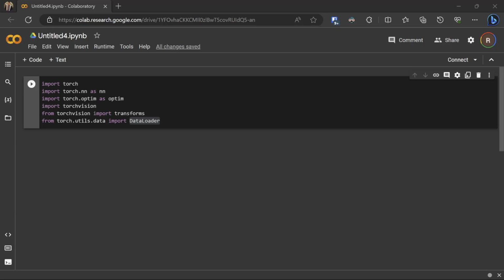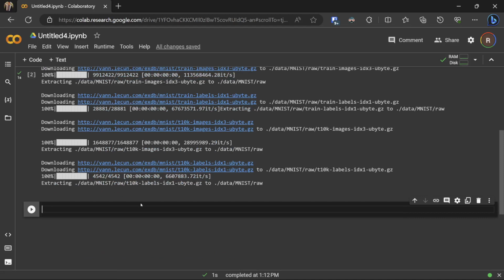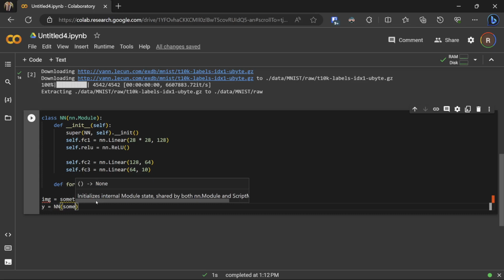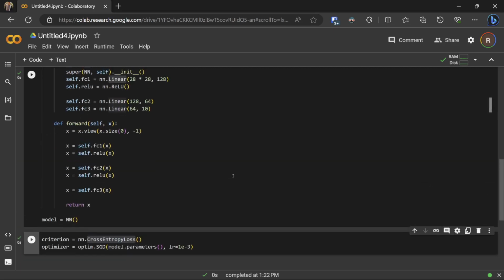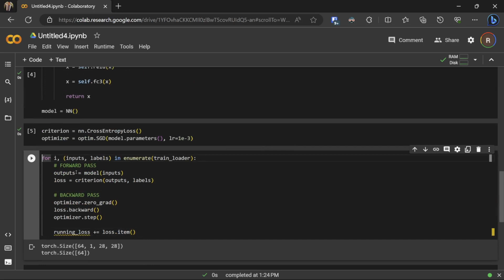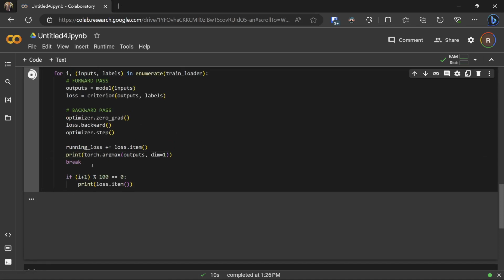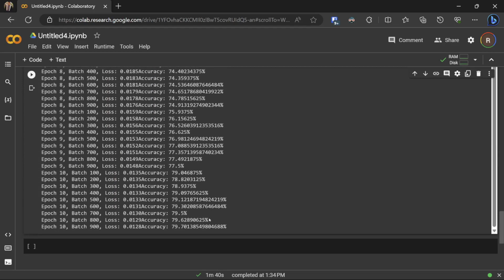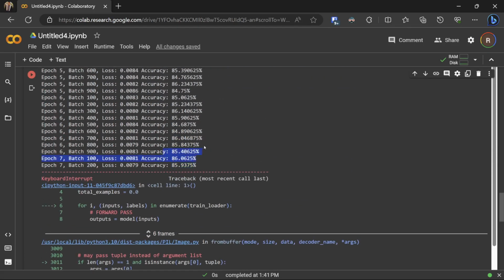PyTorch Tutorial 7: Training a Neural Network (THE PROPER WAY)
Welcome back! In this exciting PyTorch tutorial, we're taking your deep learning skills to the next level. In our previous tutorial, we dived deep into the fundamentals, building a neural network from scratch using tensors and coding everything from first principles. Now, we're stepping up our game by leveraging PyTorch's powerful modules that abstract a lot of the complexity under the hood.

🧠 What You'll Learn:

Recap of our previous tutorial: A quick review of building a neural network with tensors.
Introduction to PyTorch modules: Explore how PyTorch's modules simplify the process.
MNIST dataset: Preprocessing and loading.
Building a neural network: Constructing a model using PyTorch's modules.
Training and evaluation: Optimizing our model and assessing its performance.
Model deployment: Preparing your trained model for real-world applications.
By the end of this tutorial, you'll have a deep understanding of how to build and train neural networks efficiently with PyTorch's modules, making your deep learning projects more scalable and maintainable.

🚀 Whether you're a beginner looking to transition into more advanced PyTorch concepts or an experienced deep learning enthusiast seeking to streamline your workflow, this tutorial is tailored for you!

Let's embark on this PyTorch journey together and unlock the full potential of deep learning!

We love hearing from our community and are here to help you on your AI and deep learning journey!